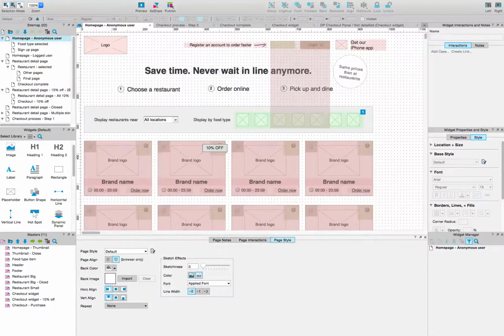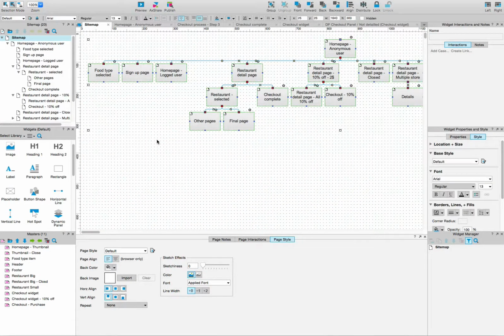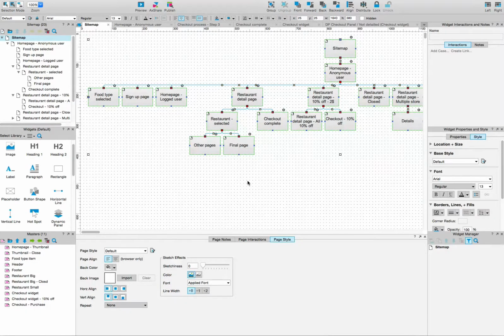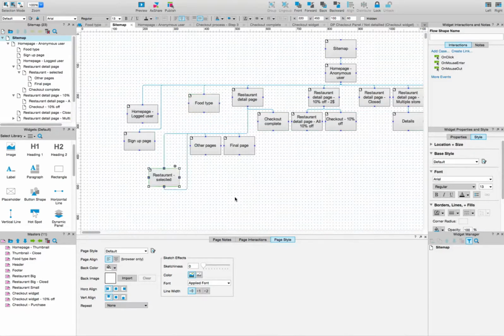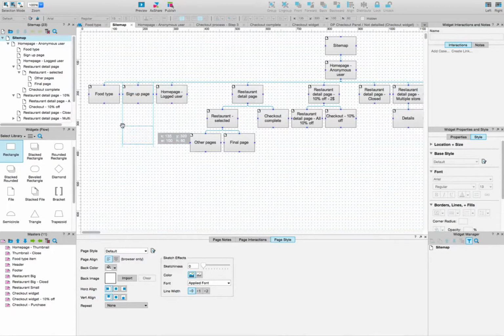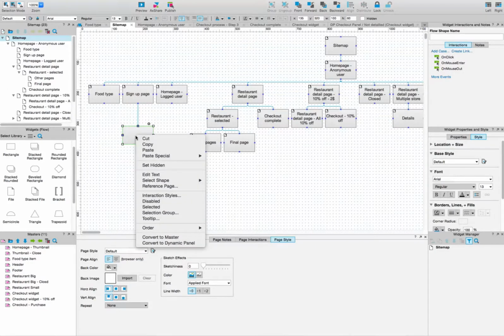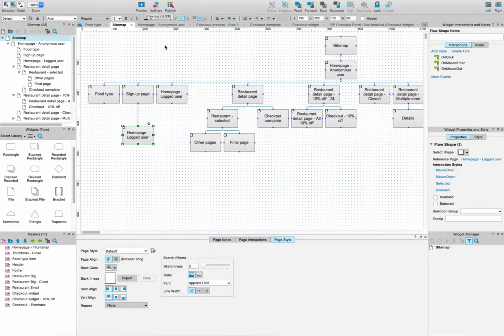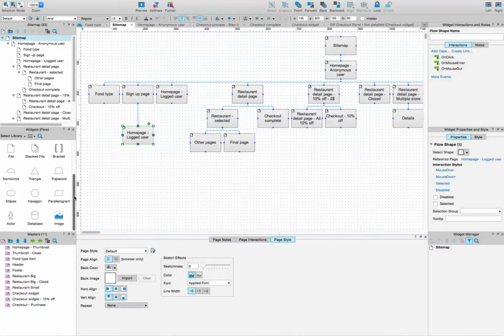Axure Video Tutorial - Understanding flow diagrams